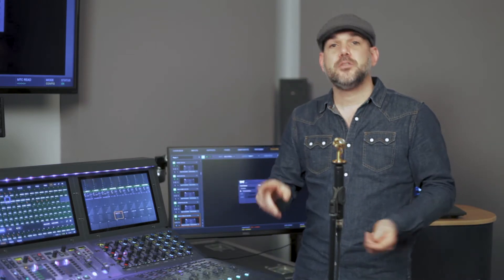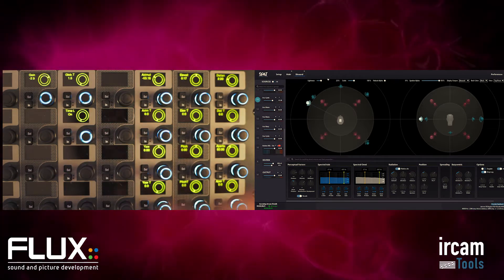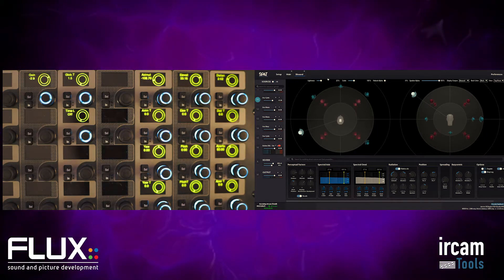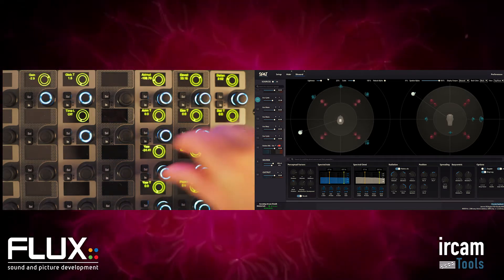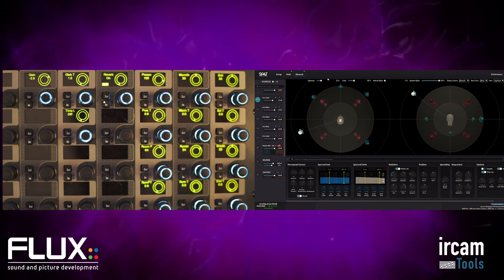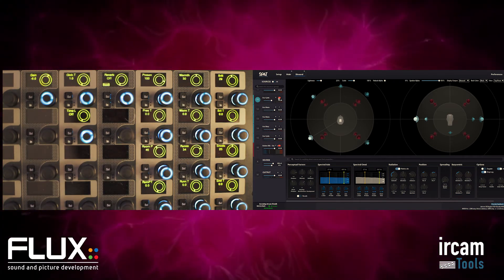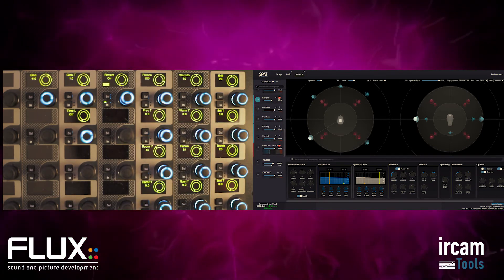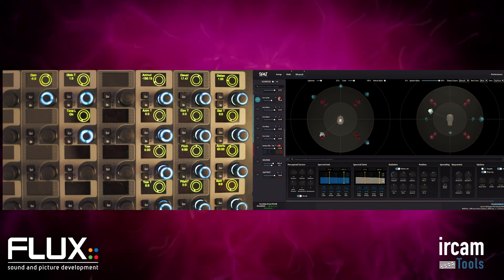SPAT Revolution - Moving immersive audio sources from VENUE | S6L Plug-in encoders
In this video we discover the different parameters available in the SPAT plug-in encoder knob section on the Avid VENUE | S6L system and how they interact with the SPAT Revolution software application.